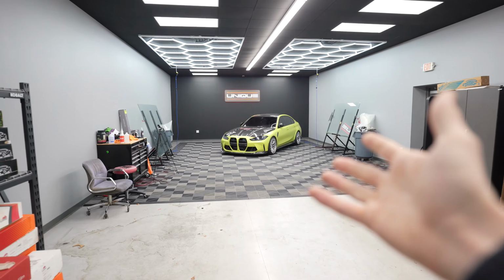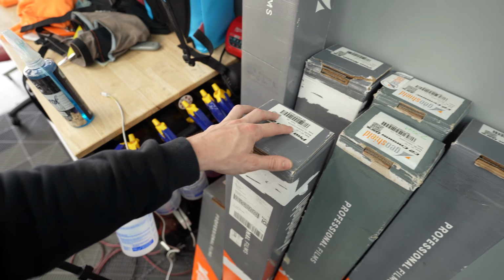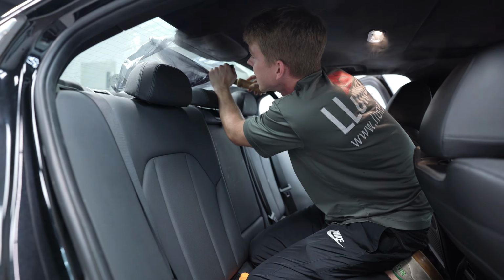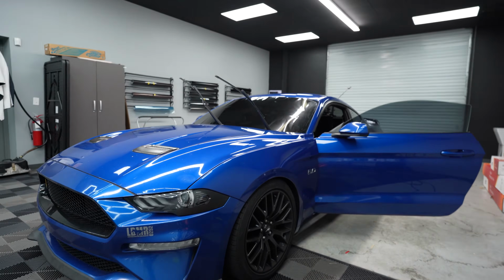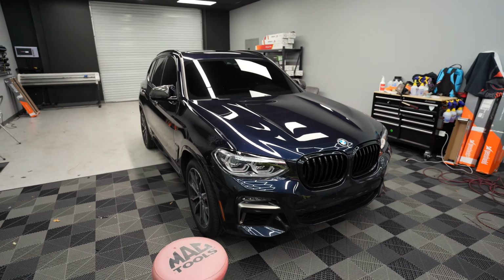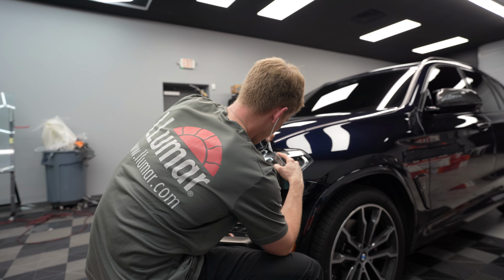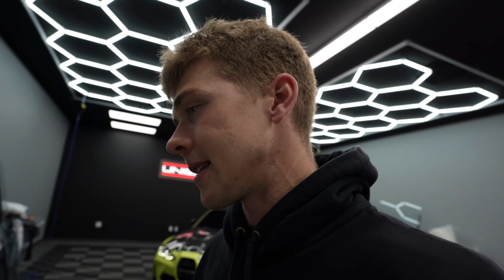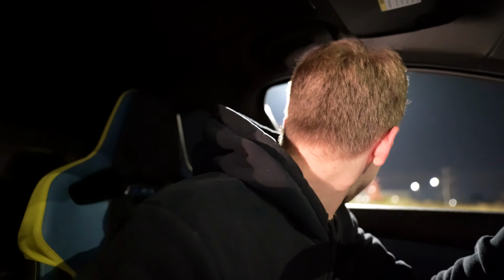HOW I MAKE $1,589 A DAY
BUY YOUR G80/G82 PARTS HERE!!!

These videos are highly edited and contain professional level green screen effects... DO NOT attempt anything you see on this channel!